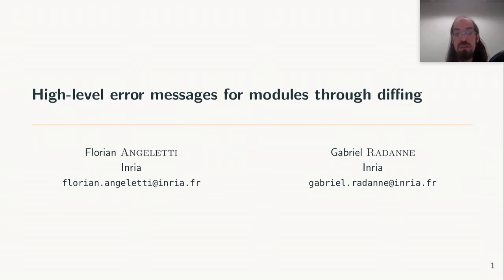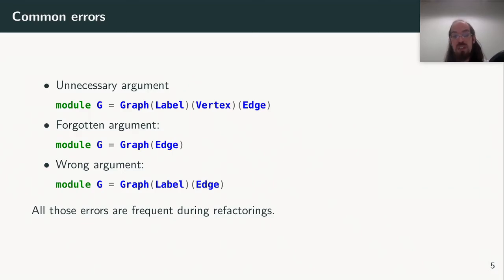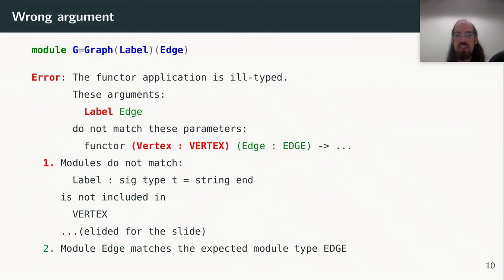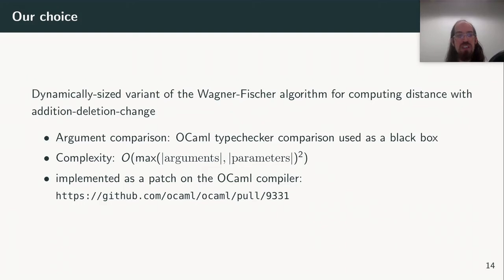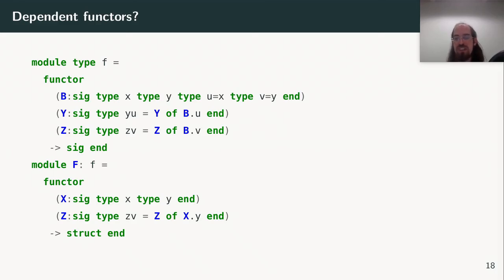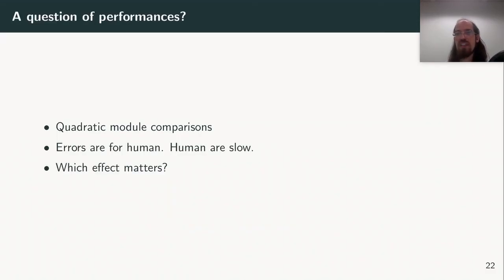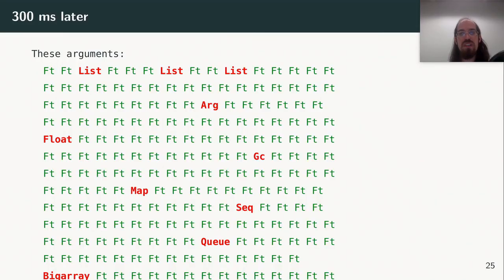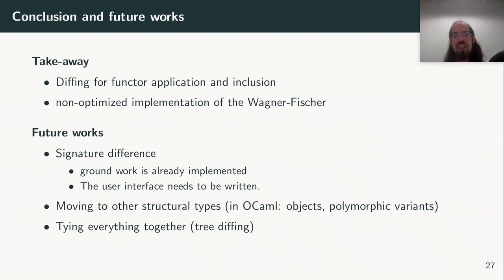High-level error messages for modules through diffing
Florian Angeletti @ ML2020